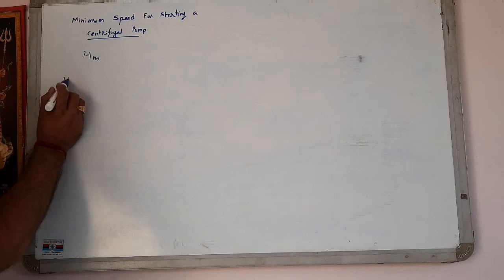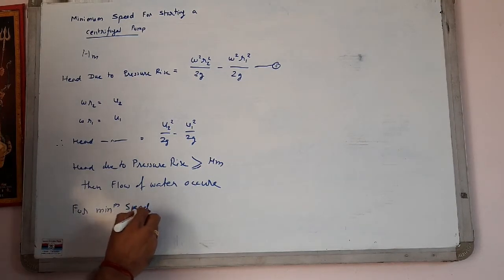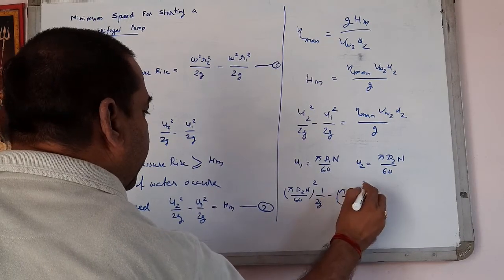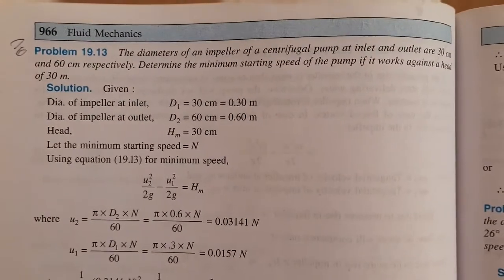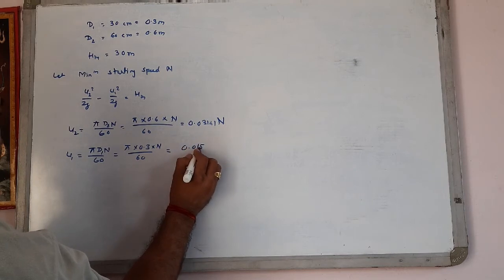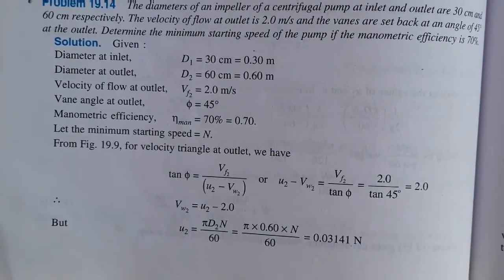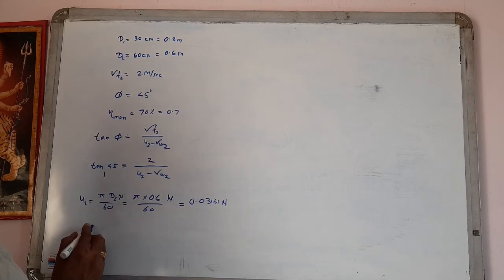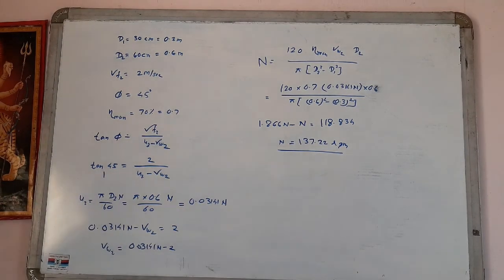Dr S K Tamrakar, BCET, BE 5TH sem,Fluid Machinery, class -39